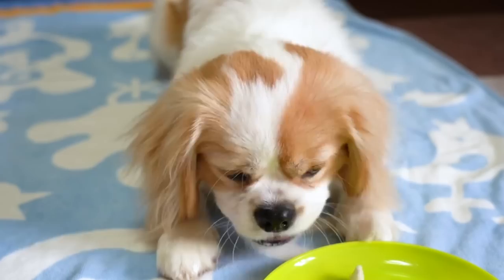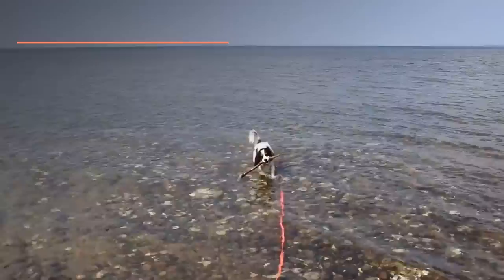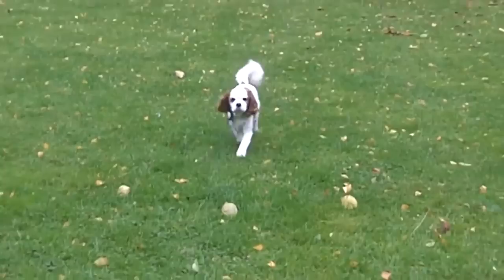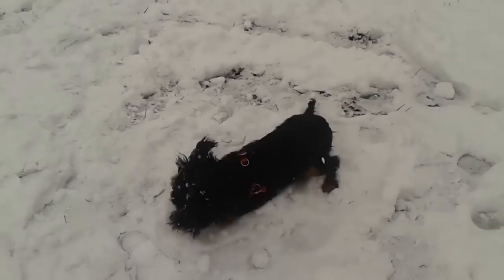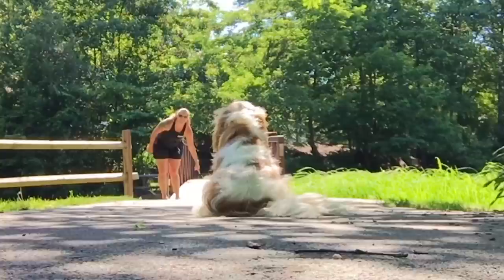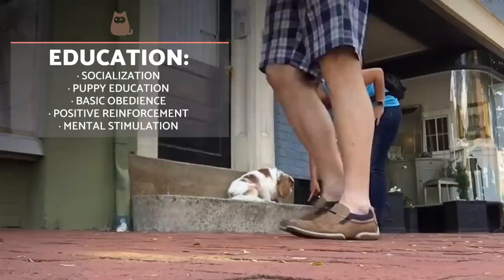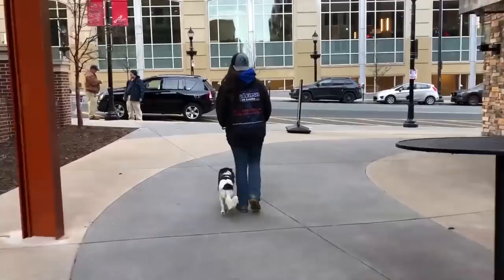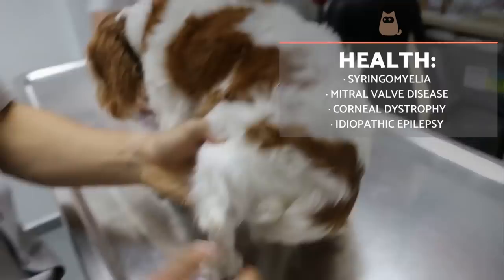Cavalier King Charles Spaniel - CHARACTERISTICS and CARE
The Cavalier King Charles Spaniel is one of the most popular, beloved and appreciated dog breeds in the United Kingdom. His elegant and sweet physical appearance, combined with a cheerful and playful personality, made him the favorite dog of King Charles II of England. Currently the Cavalier King Charles Spaniel dog stands out as a companion dog, being present in homes around the world. If you are looking for information about the Cavalier King Charles spaniel breed, in this new video from ExpertoAnimal we will talk about its characteristics, character, care, health or education among others. No You can not miss it! Card of the Cavalier King Charles spaniel breed Cavalier King Charles spaniel diseases